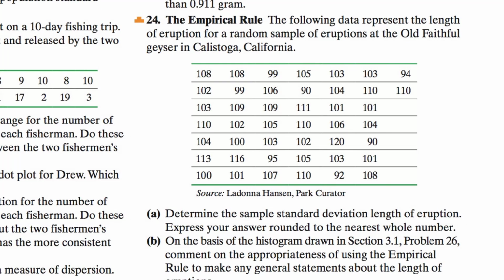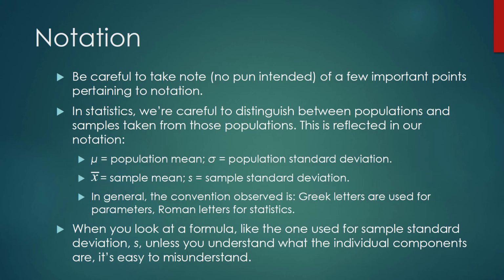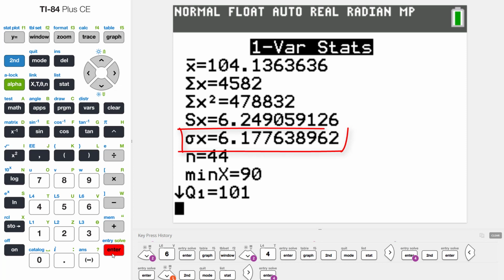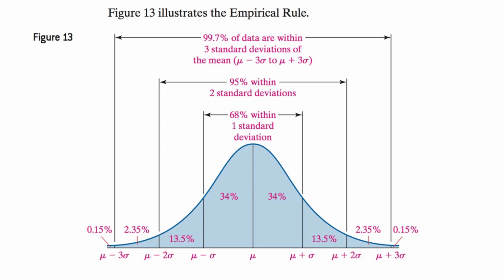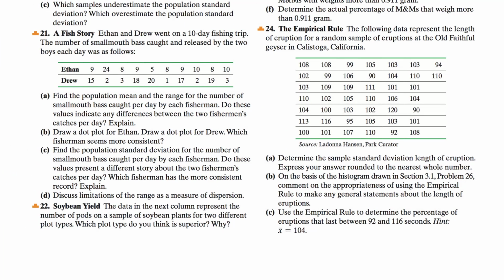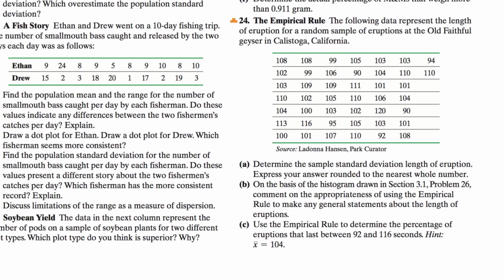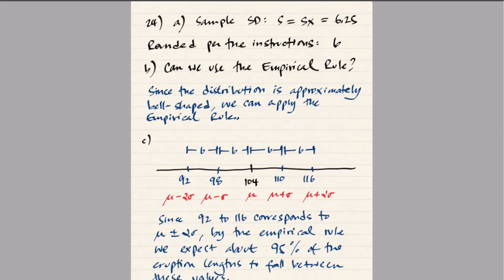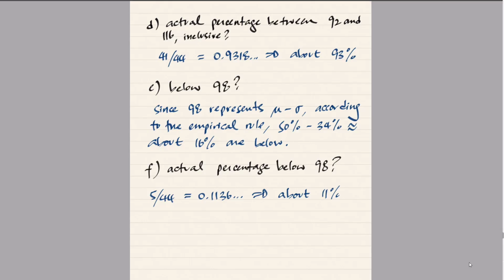Math 130 Measures of Central Tendency and Dispersion Part 2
Statistics
Finding sample standard deviation, and using the Empirical Rule with a data set that is approximately bell-shaped.